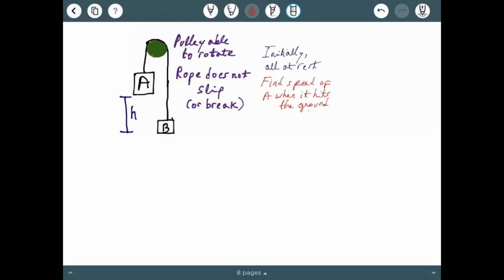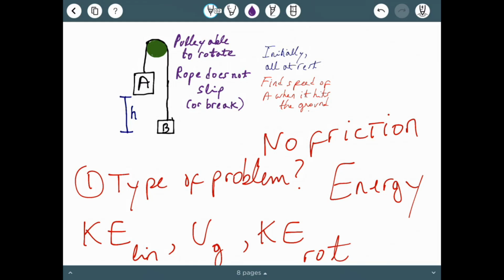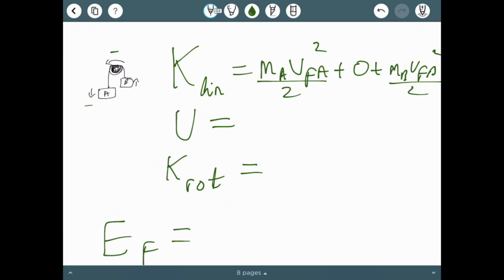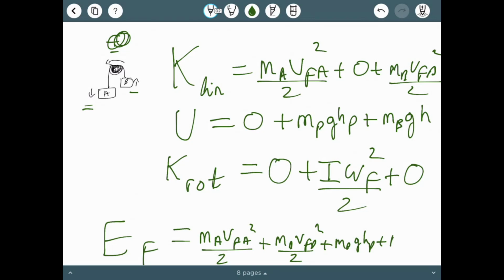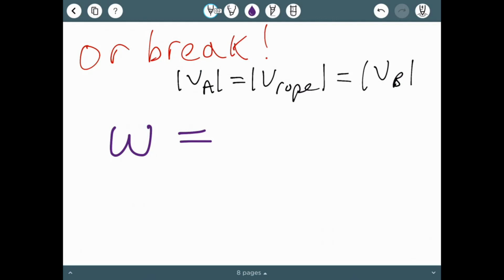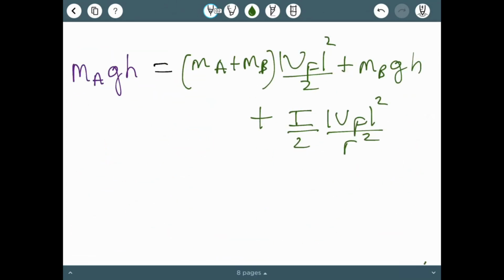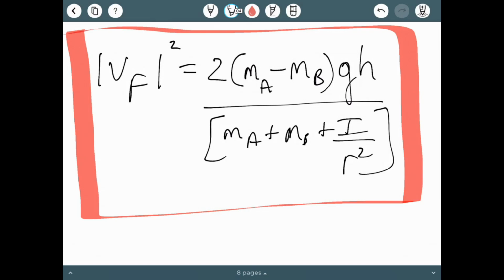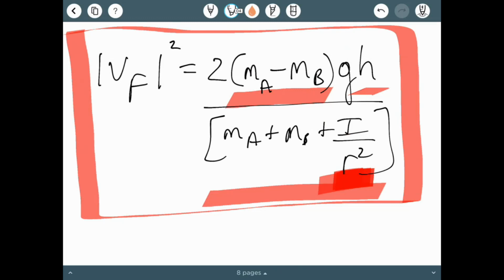Problem 9.76. Two unequal masses in a pulley that is allowed to rotate.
Solution to 9.76 1 from University Physics 14th Edition (Young and Freedman)